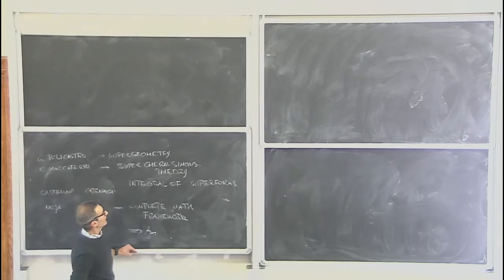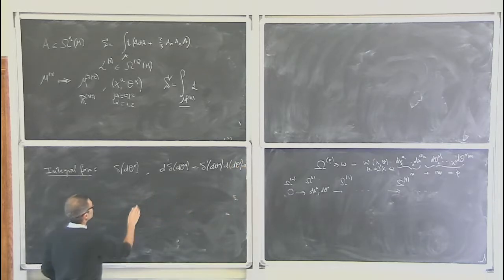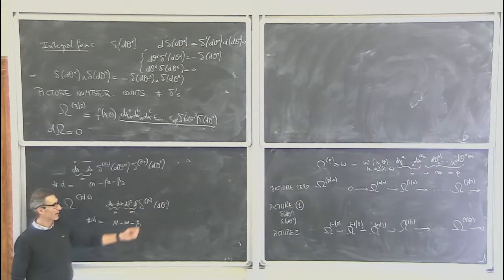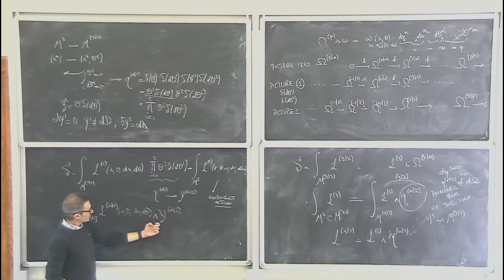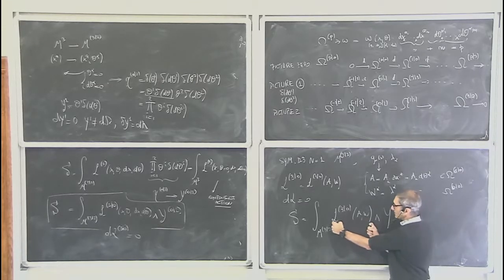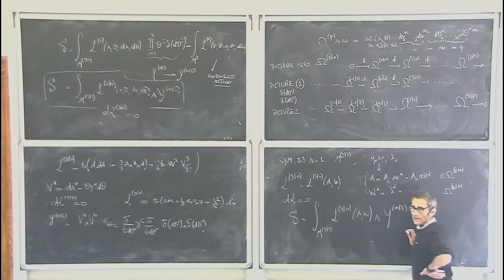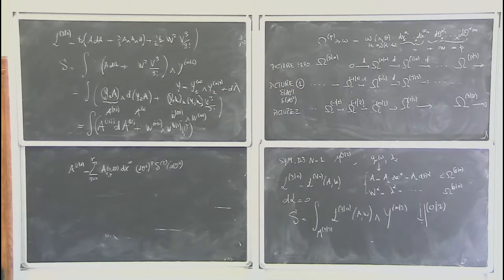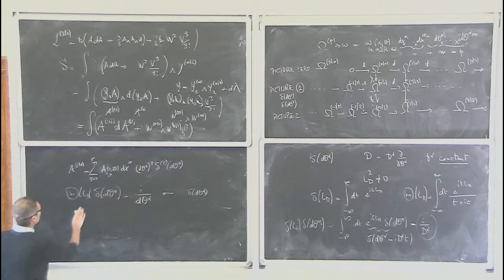Pietro Grassi: Emergent Geometries from String Field Theory: Supergeometry and Non-assoc. algebra